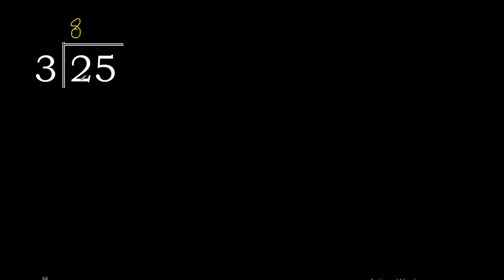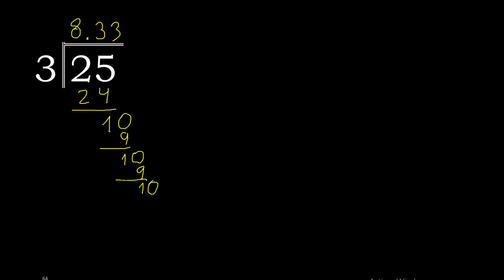Divide 25 by 3 , decimal result . Division with 1 Digit Divisors . How to do